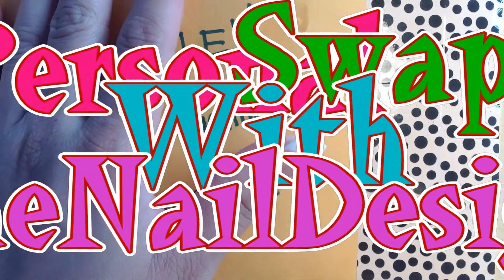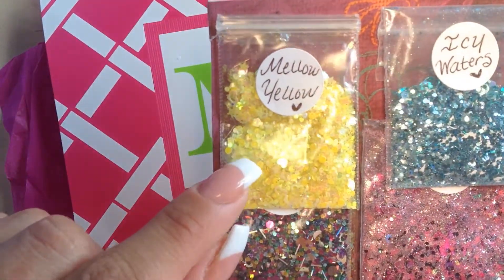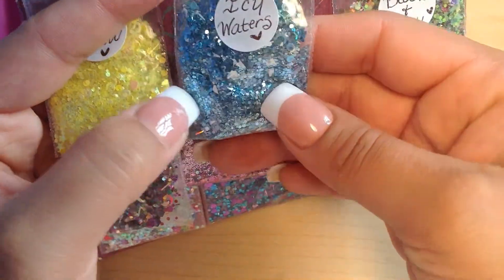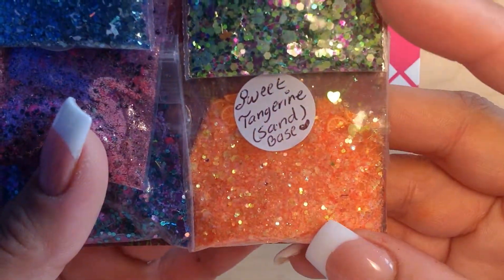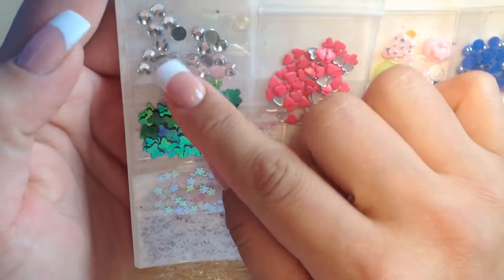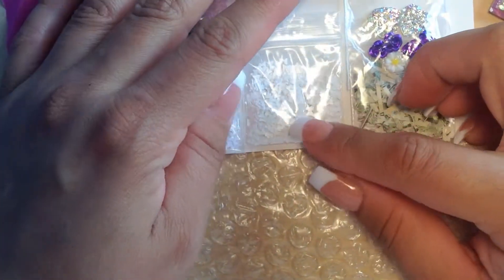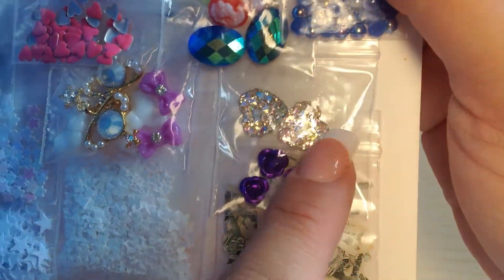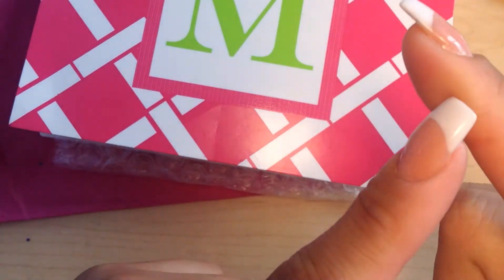Personal Swap With MAENAILDESIGNS